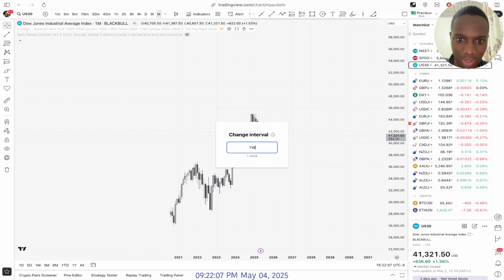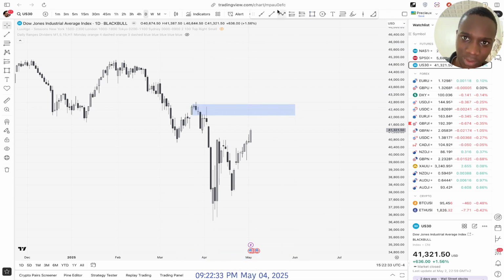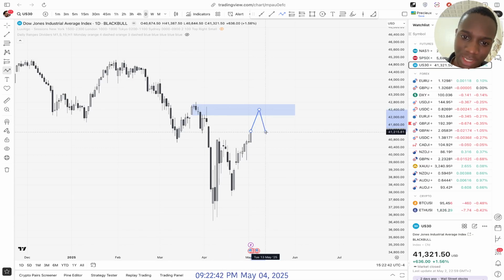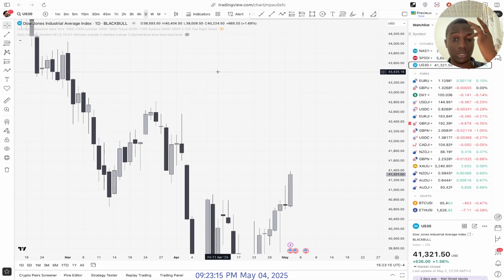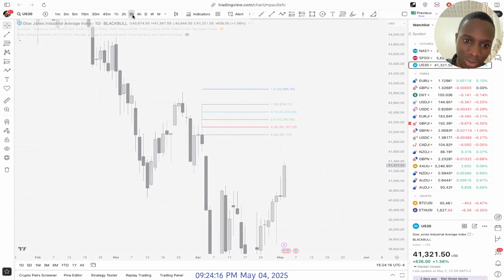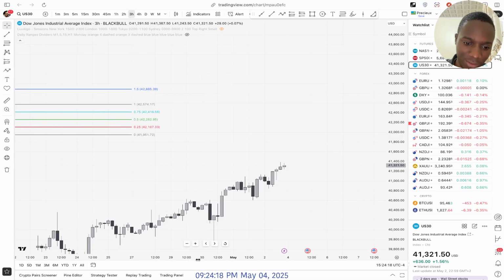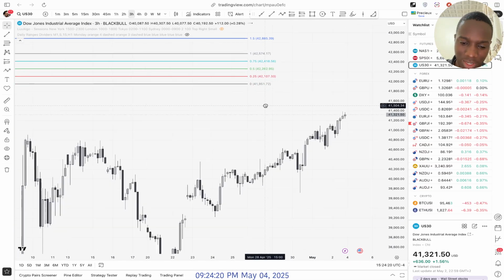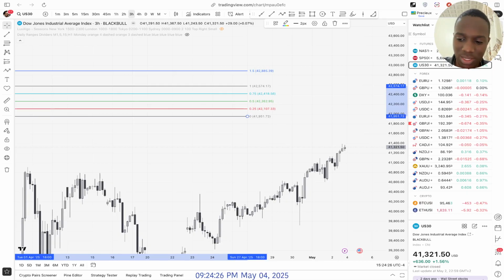US30 Pre-market open weekly analysis - 4 May